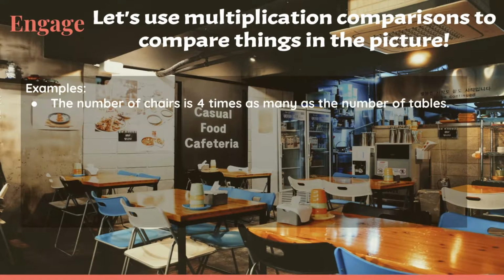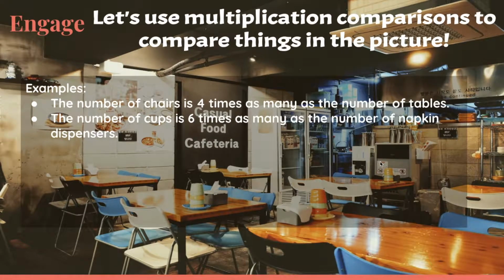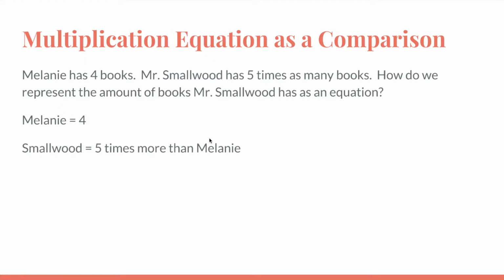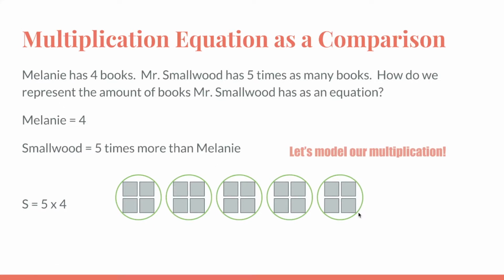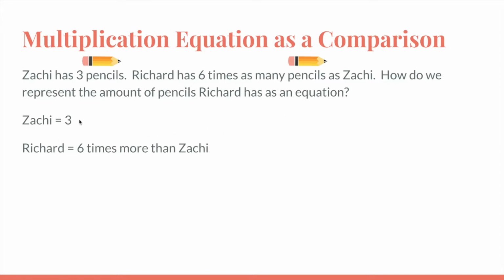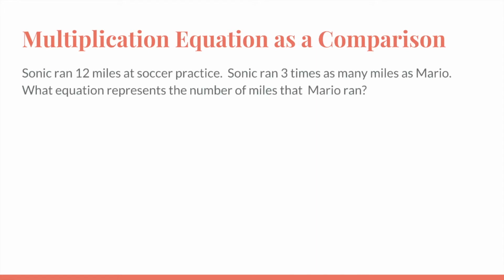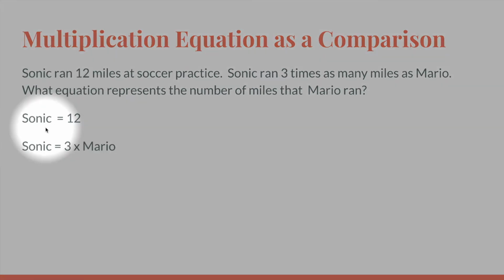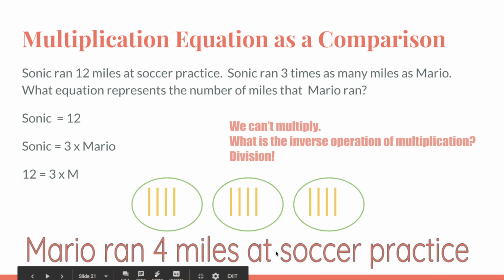Multiplicative Comparisons P3